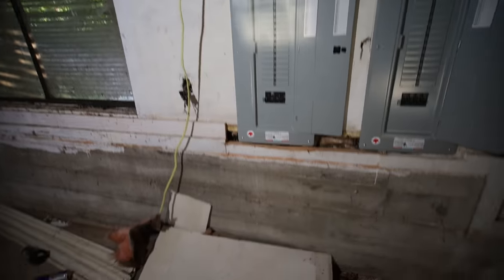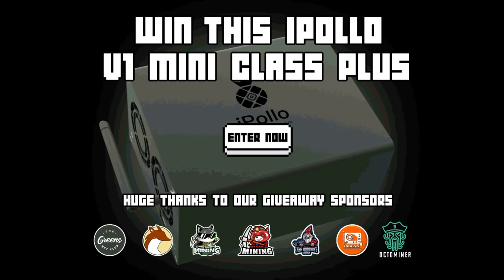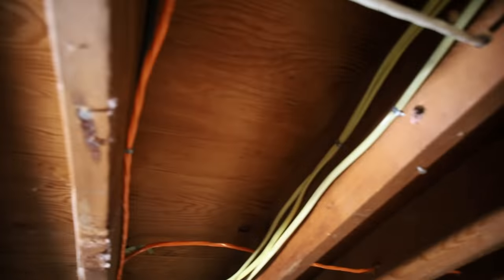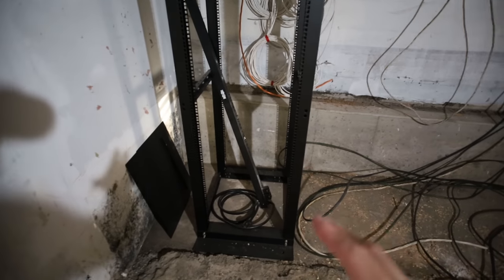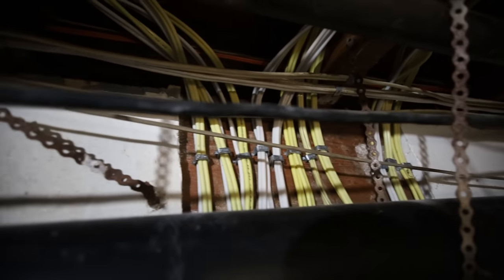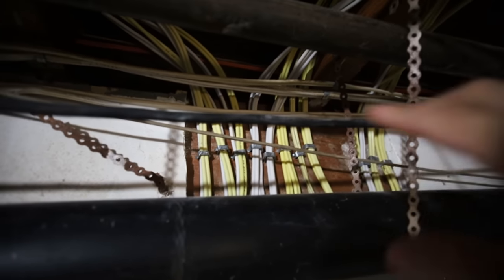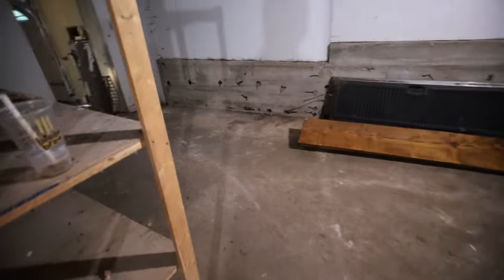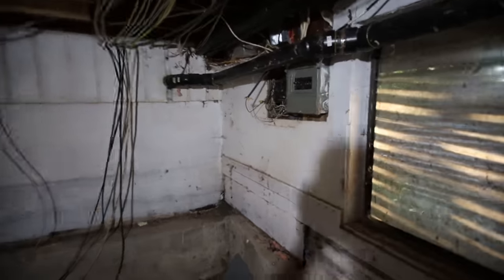Circuit Panels Are IN! House Mining Vlog Update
Best GPUs for mining before and after Ethereum (PAID LINK)

Server Cases use RedPandaMining for $50 Off!

120GB SSD Hard Drive (PAID LINK)
7" Portable Monitor (PAID LINK)